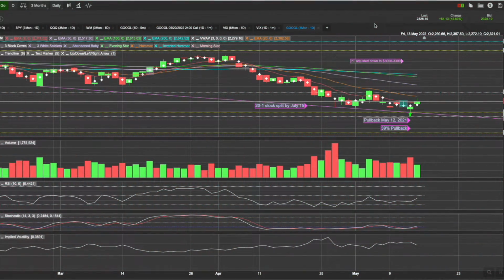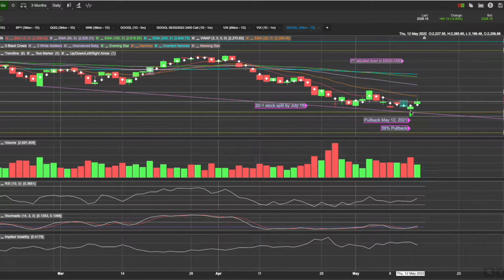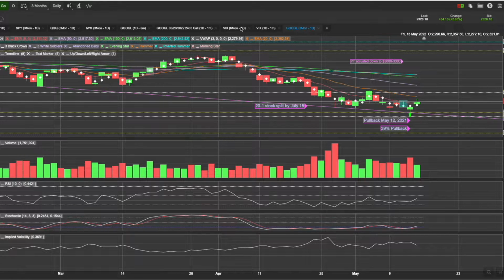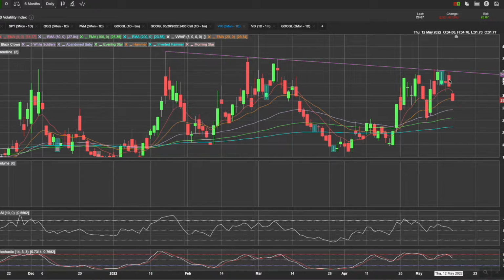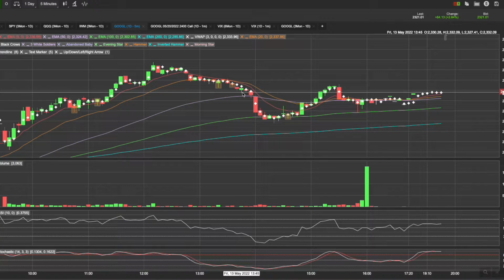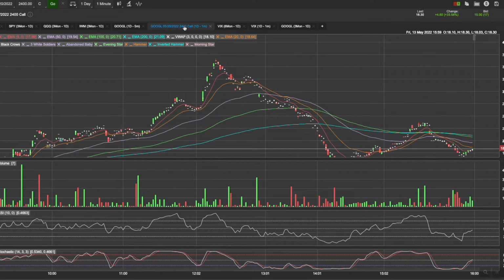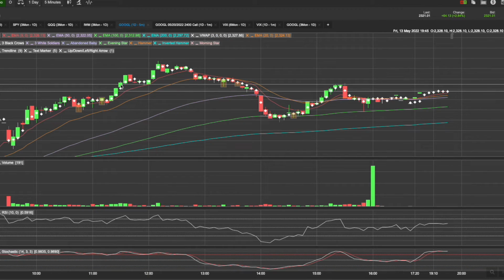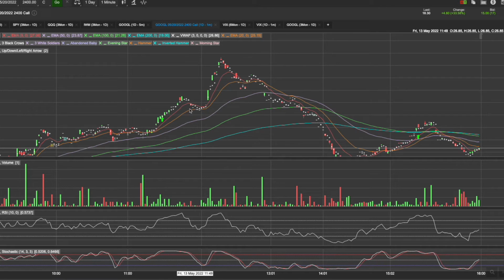GOOGL Trade with Options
This is my first video on this channel.  Learn more about me on my page.  Made a GOOGL trade with high volatility.  I will show how the VIX affects your Options price and explain why I close out the trade on the rips.